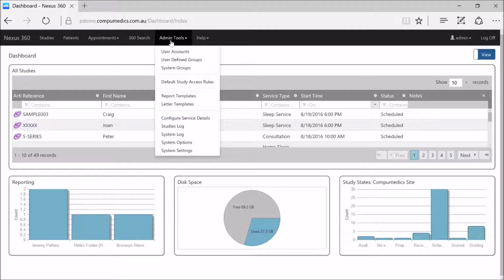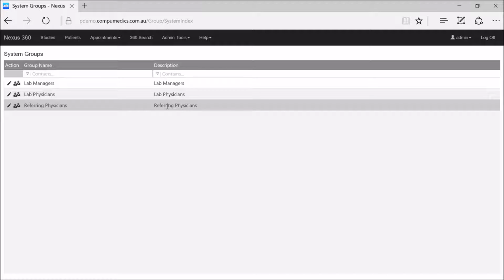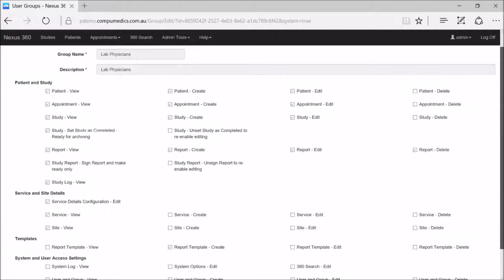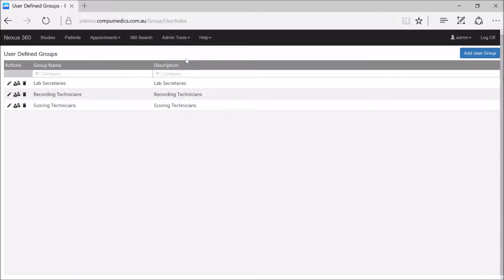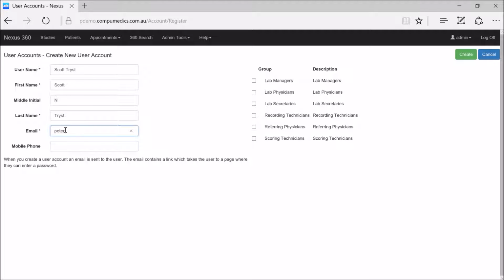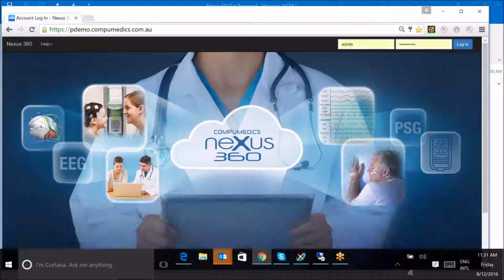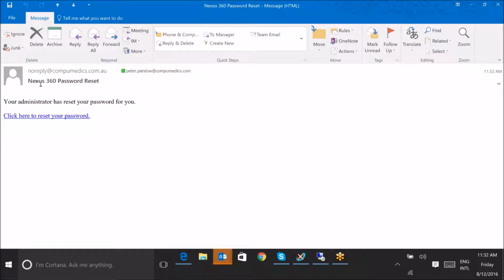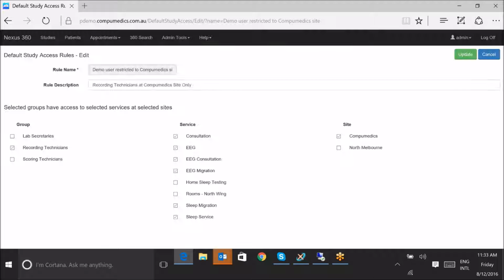Compumedics Profusion neXus 360 Groups & Users v1 0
Explore features of Profusion neXus 360. This segment highlights the groups and user features.